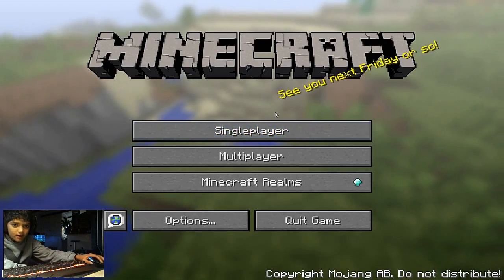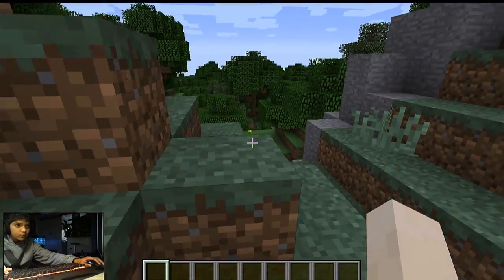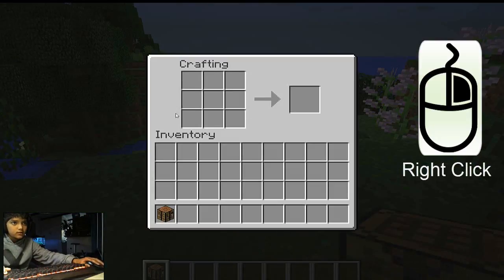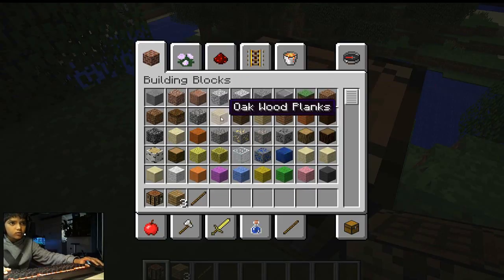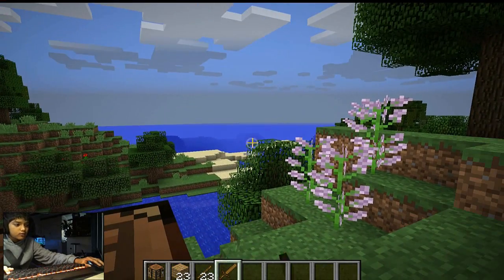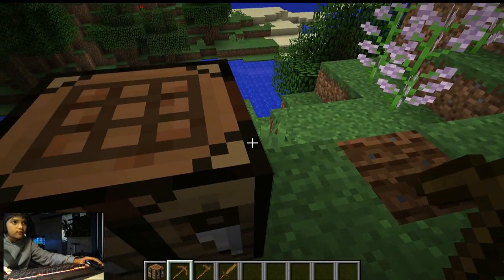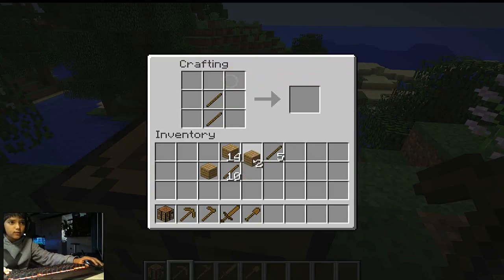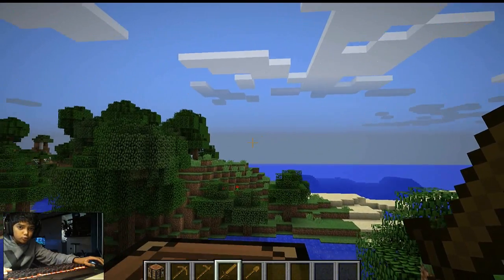Minecraft Beginner's Guide 5 How To Make Crafting Tools PICAXE HOE SWORD SHUVEL SHUVEL